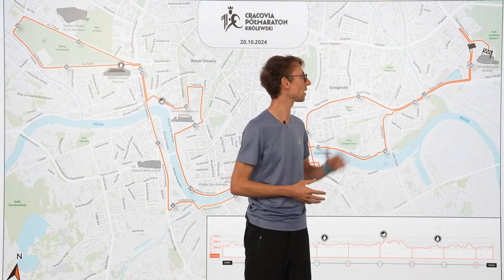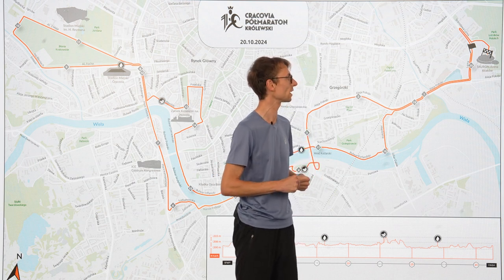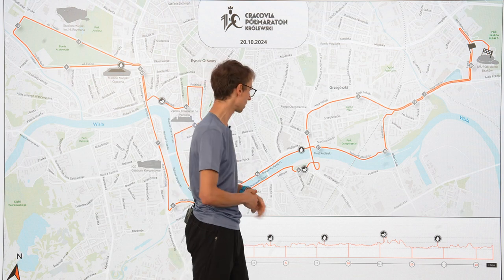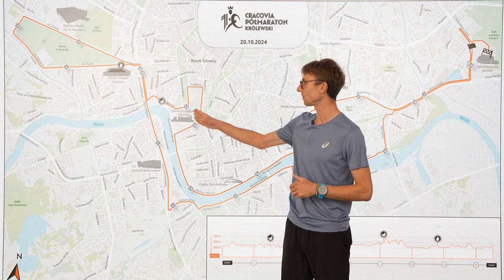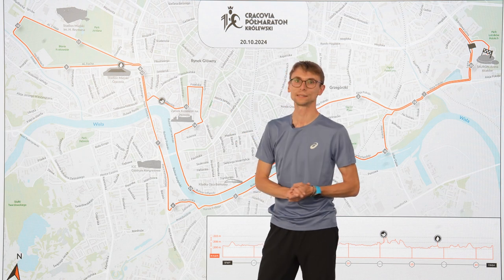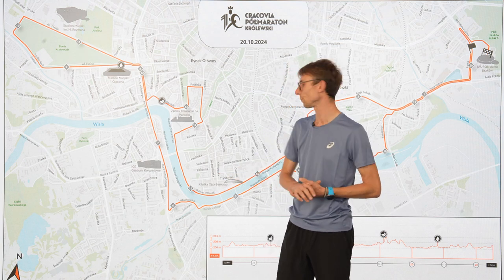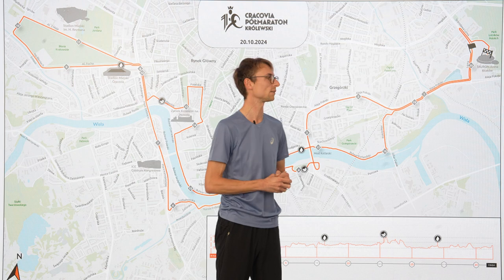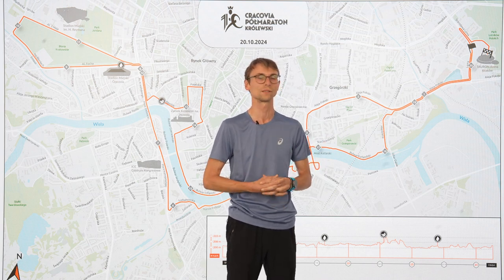10th Cracovia Royal Half Marathon | Route analysis